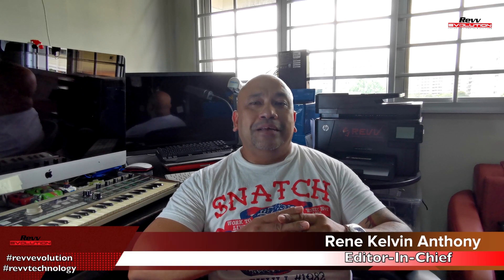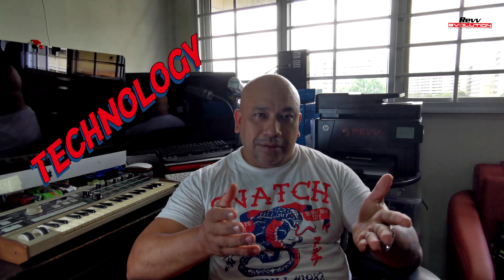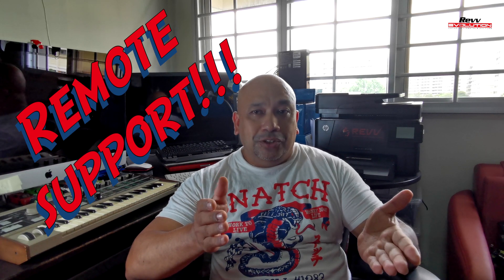Remote Desktop Assistance - Revv Technology with Revv Evolution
Learning technology is fun for some and a headache for the rest. With Remote Desktop Technology being widely used. especially now with the Covid 19 virus locking most of us in our homes, we decided to do this quick and simple tutorial to help you get the help you need with this in-built software for Windows 10, Quick Assist.